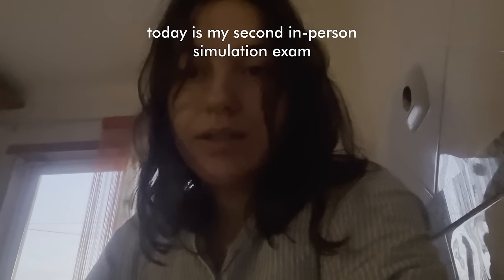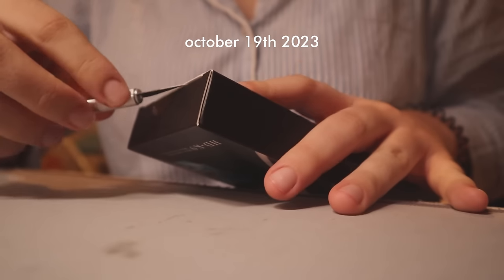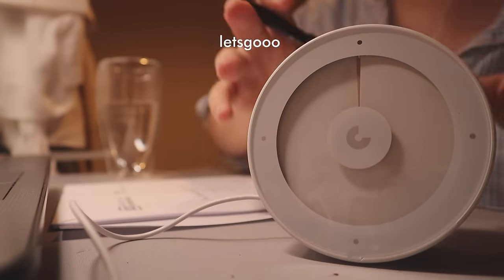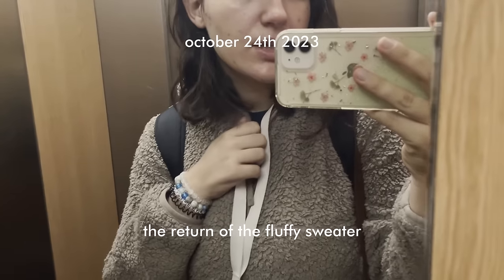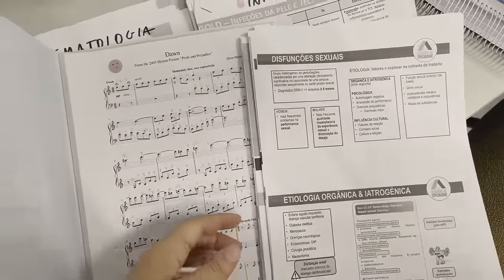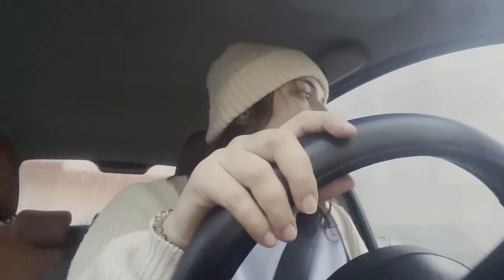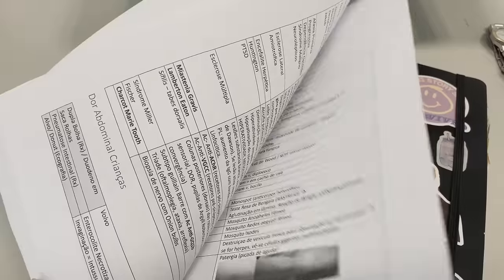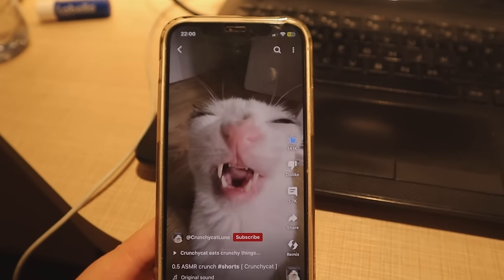EXAM VLOG 🎥 final revision, study hermit mode & exam day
register until the 25th of february for free!

the final installement of the board exam series!! thank YOU for all the love and support throughout those months, they were ROUGH. sending you a big big hug to your part of the world, i hope you are doing well, staying healthy and taking care of yourself.

🐌 n a v i g a t e _
00:00 intro
00:12 hermit at study room
03:21 taylor and medieval fair
03:48 organizing materials
04:42 at home revision mode on
06:40 lecturio
08:30 the return of cold days & more hermit studying
10:16 study days of november
15:18 some rest before
16:57 the final push
19:22 day of the exam
20:42 post exam feelings
22:00 thank you friends